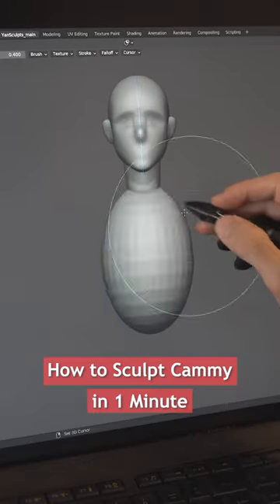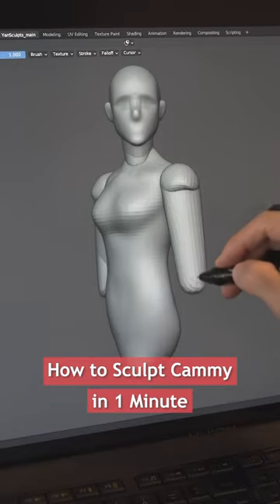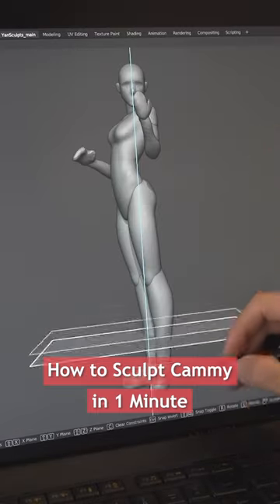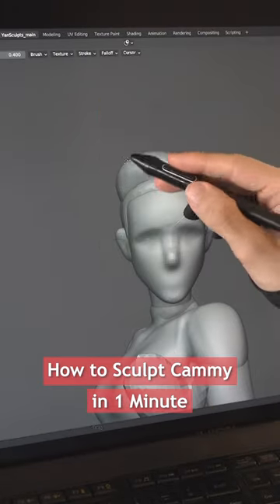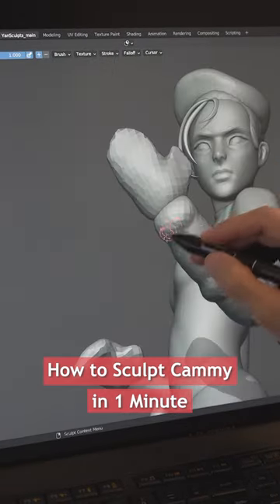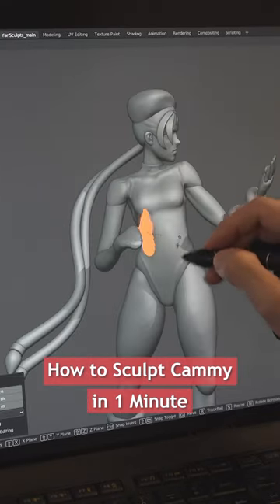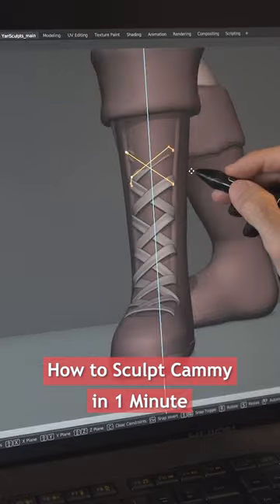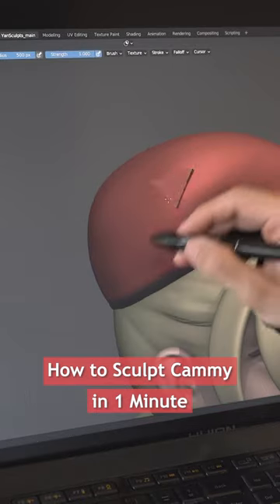How to Sculpt Cammy in 1 Minute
Modeling Cammy from StreetFighter using Blender 3D.